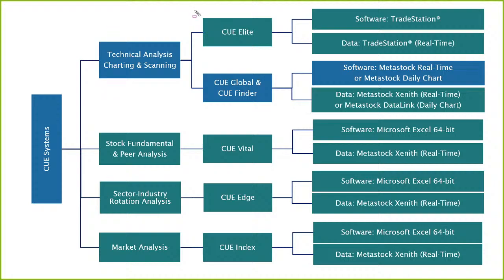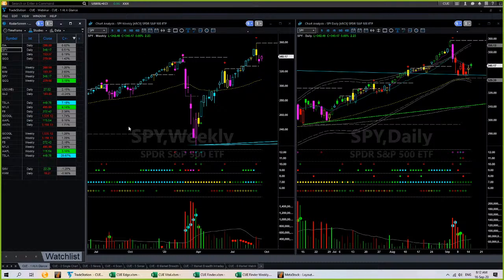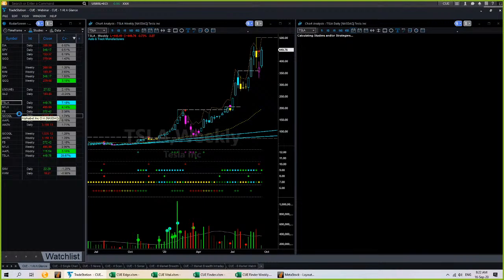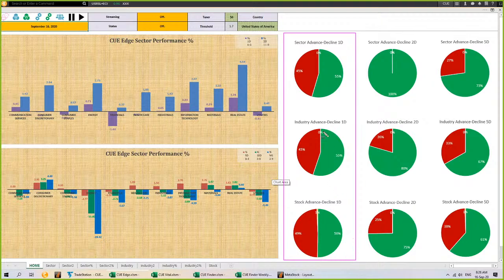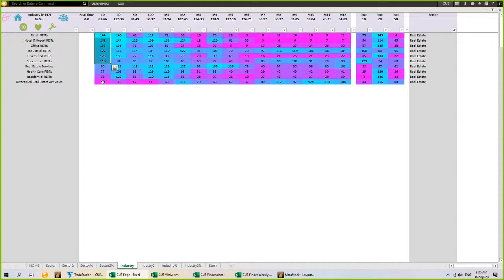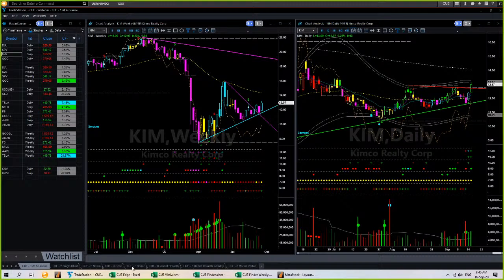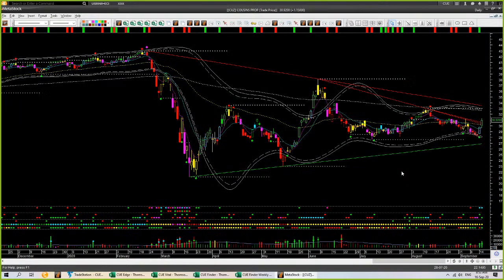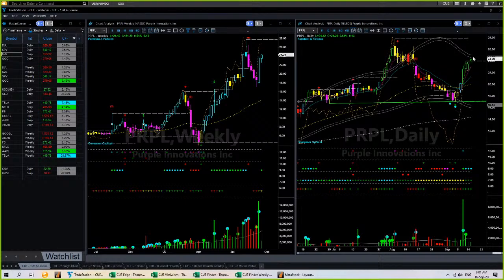CUE Market Meet / Graudates Club Meet - 16th Sep 2020 8 AM EST